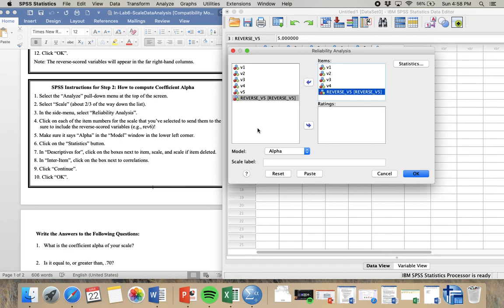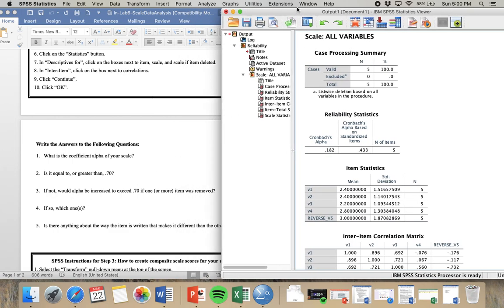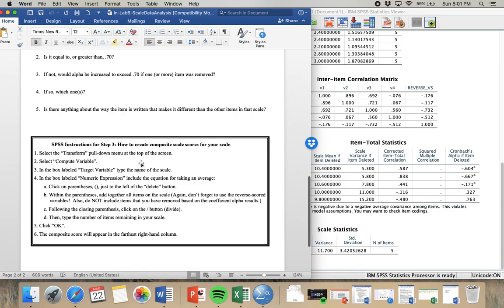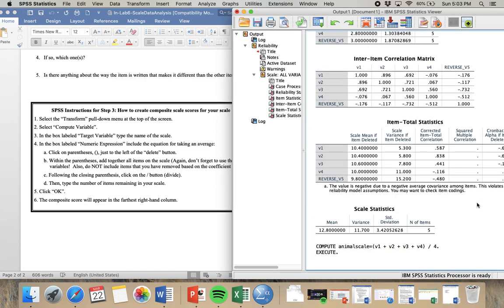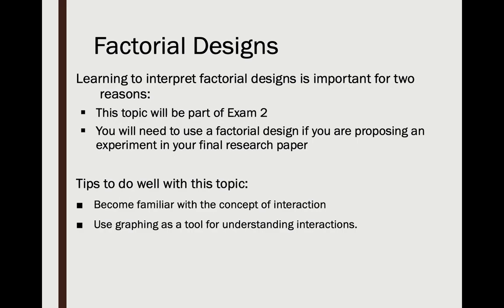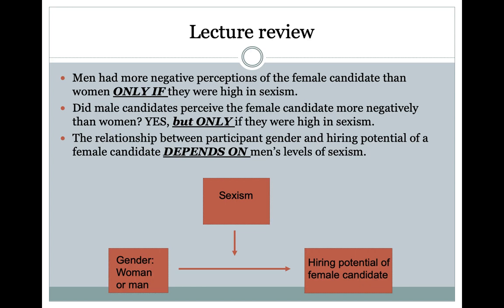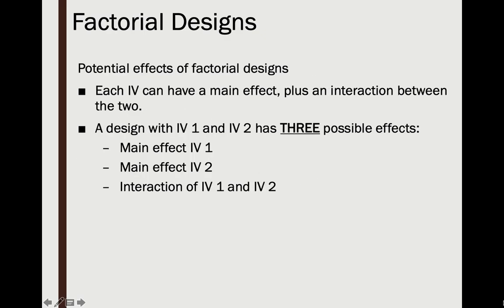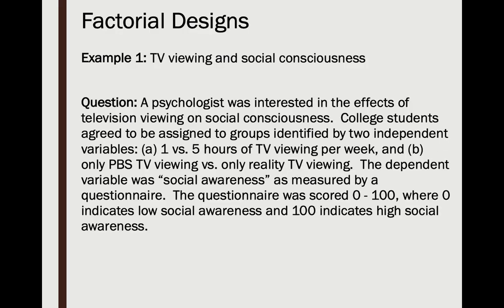Lab10 part 2